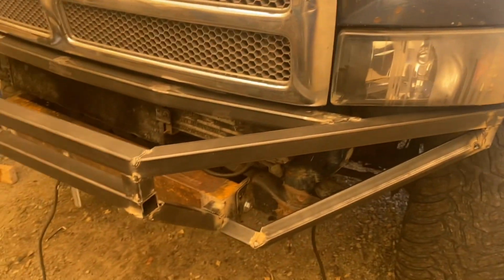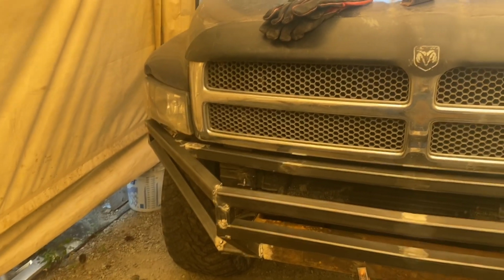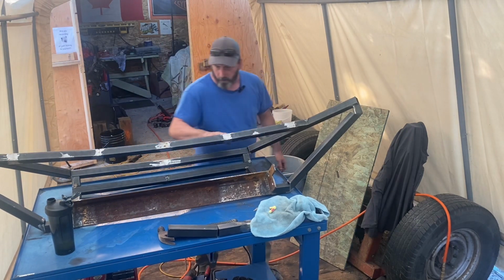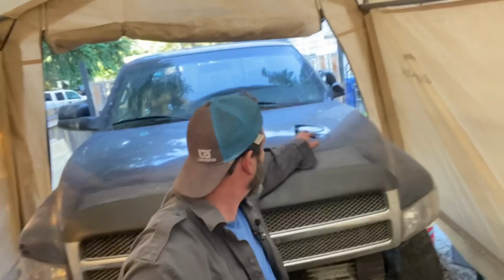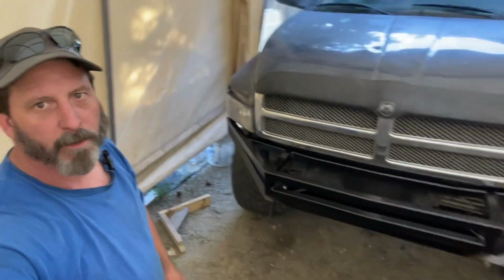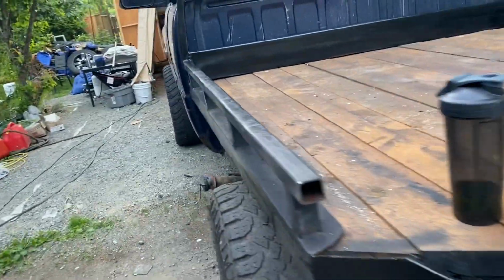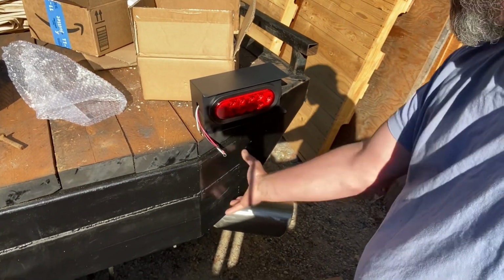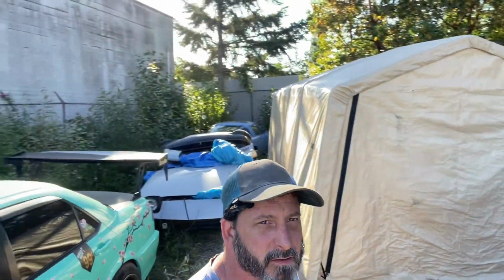Dodge build with a nice surprise